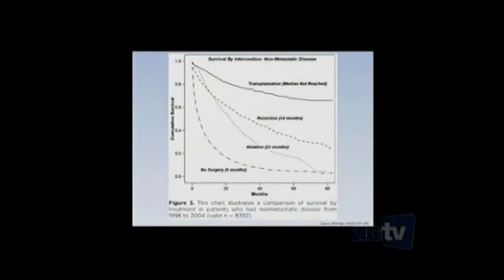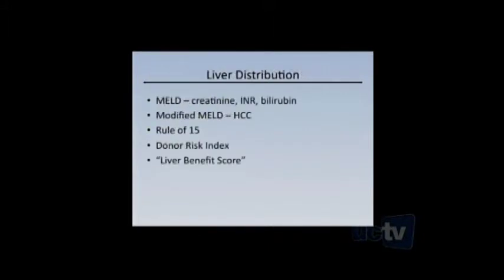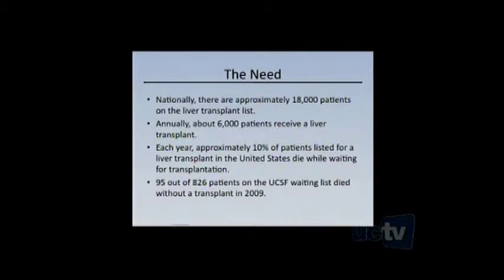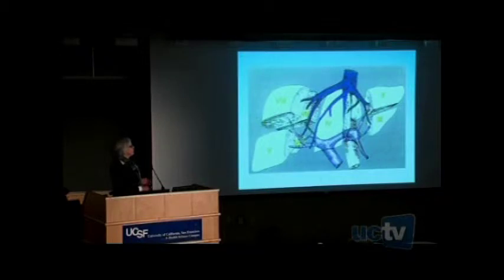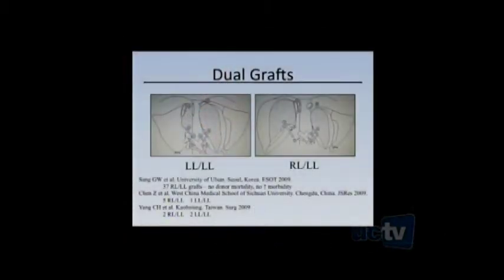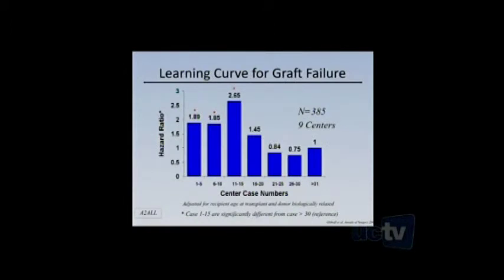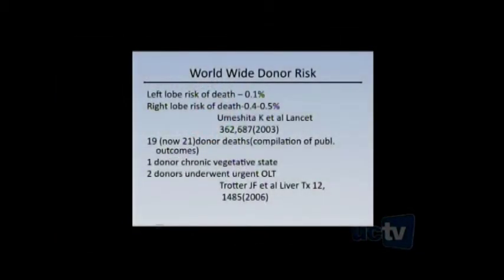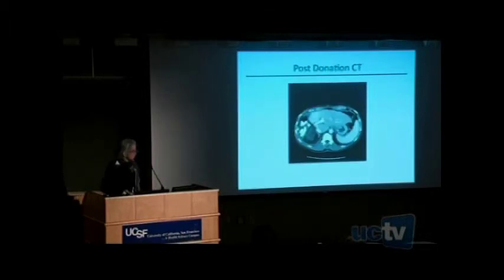UCTV Cancer Part 1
(The Liver Cancer Epidemic)  Hepatocellular Carcinoma,  Who is at Risk, Liver Disease in U.S. Screening of HCC - Hepatitis B
Nancy Ascher, MD and Francis Yao, MD From the Department of Surgery, UCSF